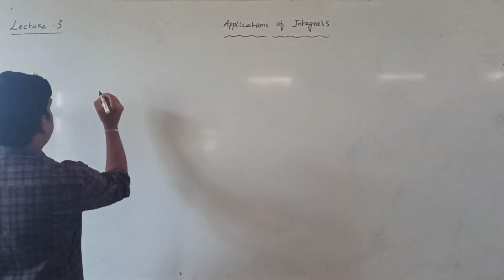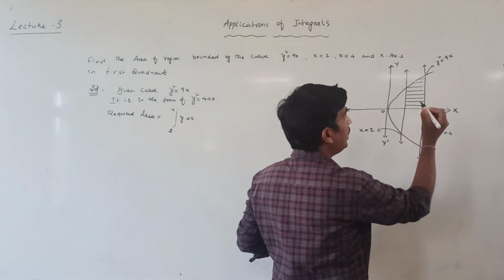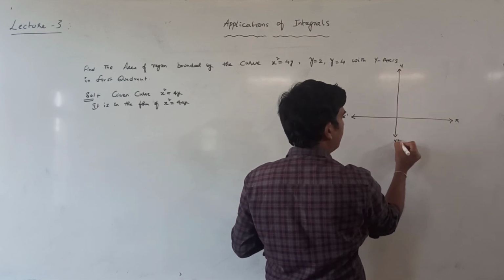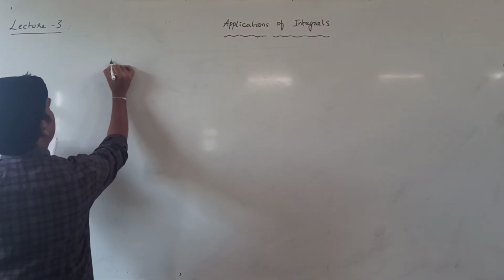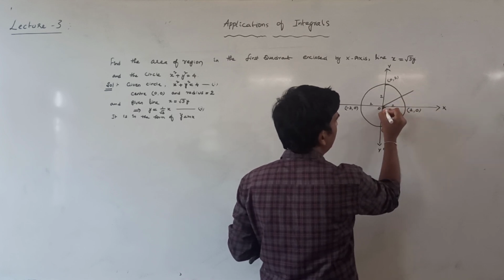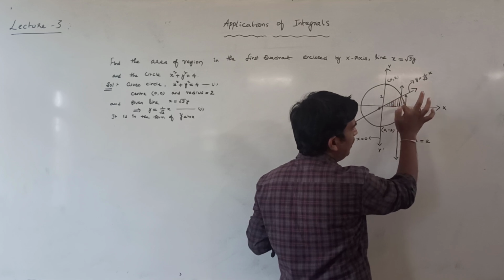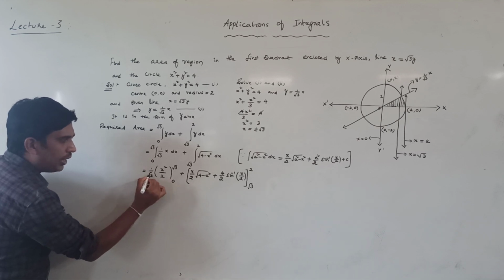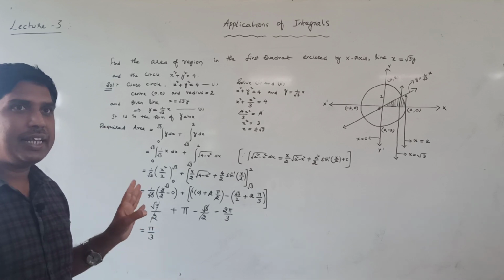L-03 | II PUC MATHEMATICS | APPLICATIONS OF INTEGRALS | BY PHANIKUMAR SIR